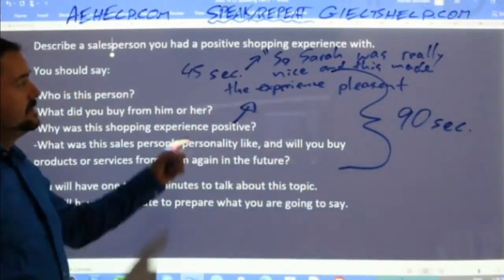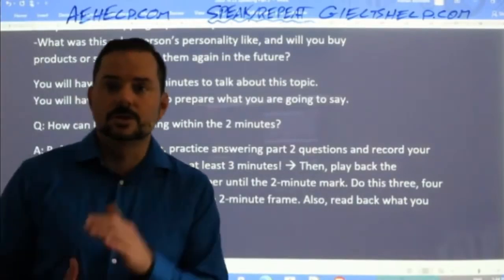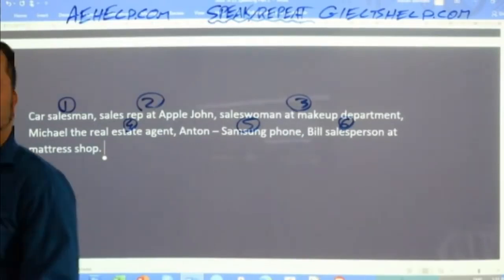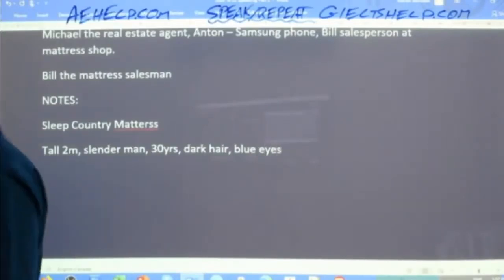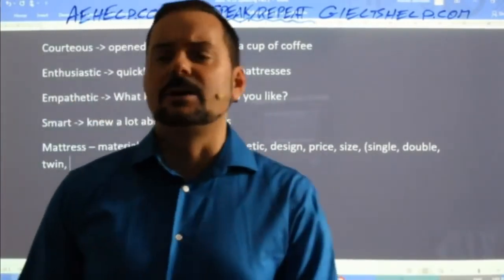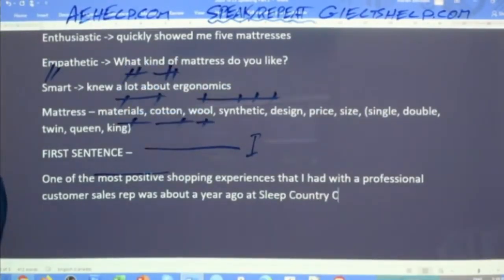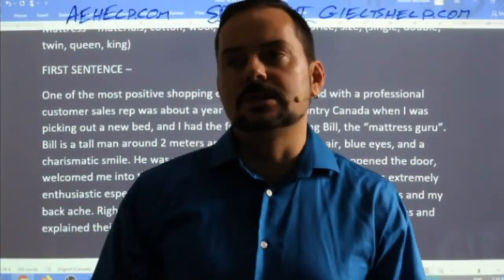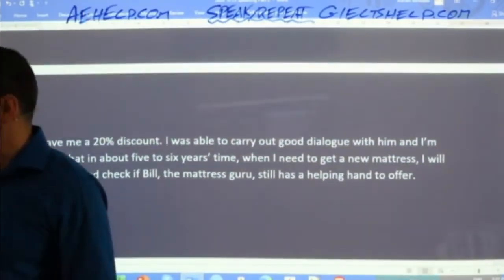IELTS Live - Speaking Part 2 - Band 9 Describing People